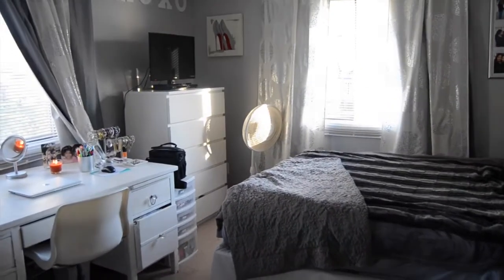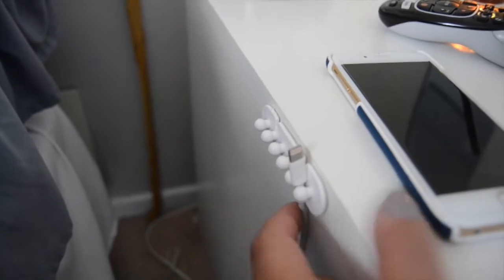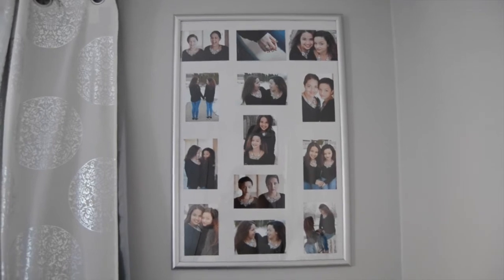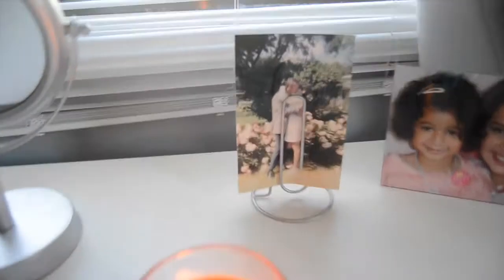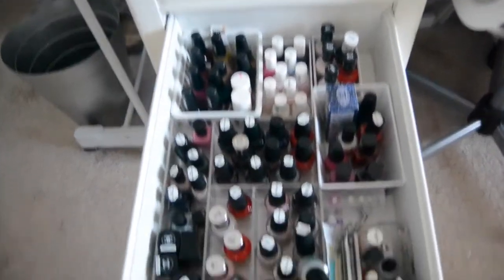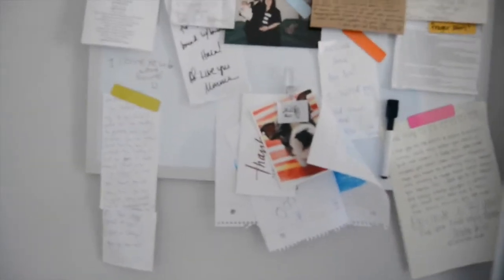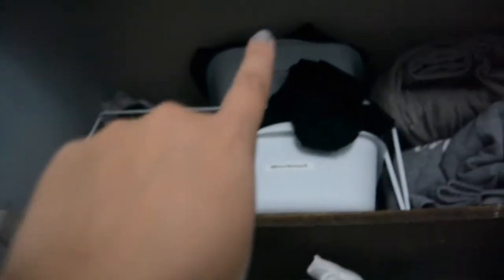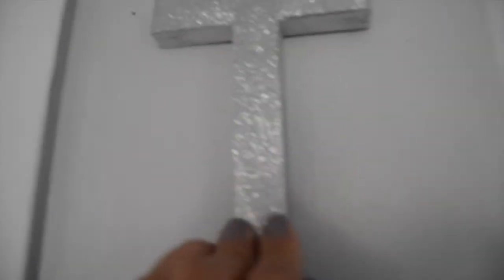FINALLY: My Room Tour!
The time is now! Here is my room tour! I'm loving it! I hope you guys do too!

What I'm wearing (that I didn't mention):
Nails: Taupe-less Beach by OPI
Lips: Rimmel By Kate #104
Nars Orgasm Lip Gloss

XOXO with love,
Taylor